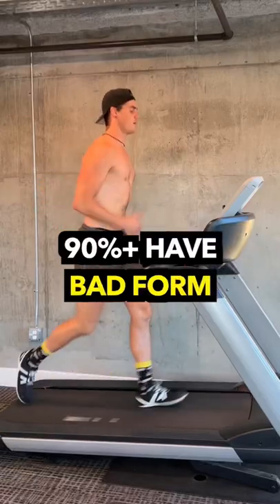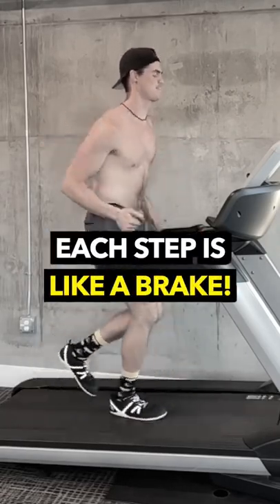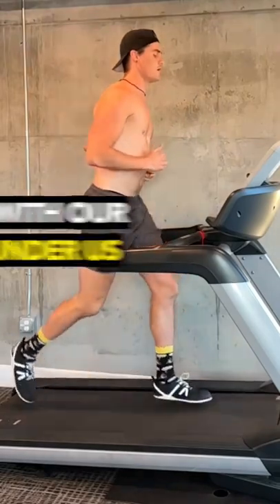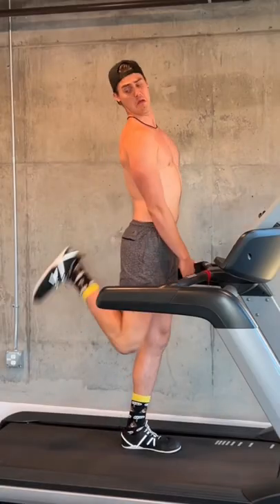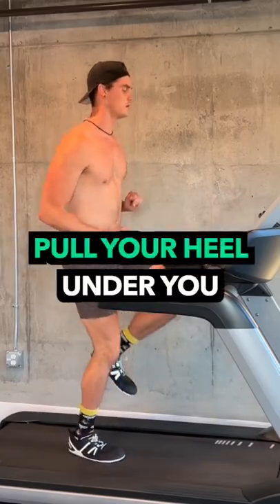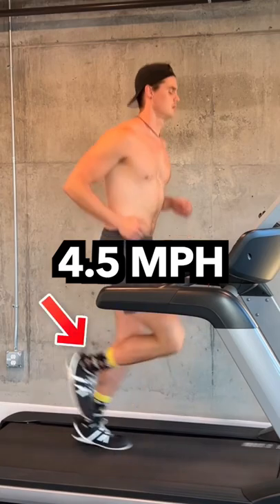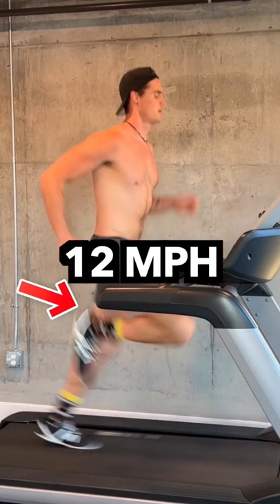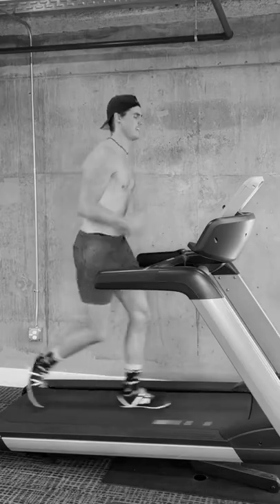Treadmill: 99% of People Run WRONG!